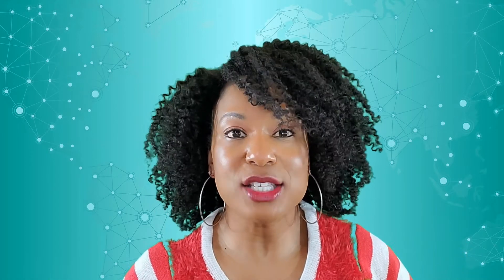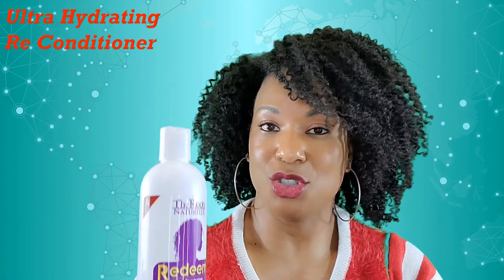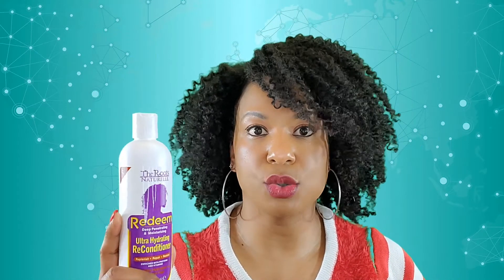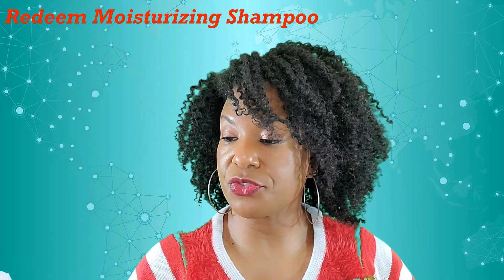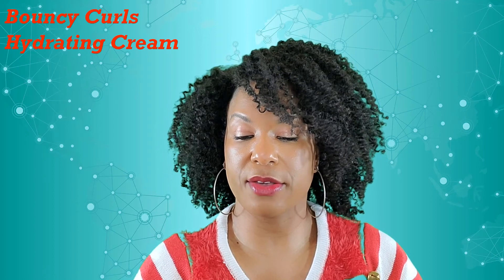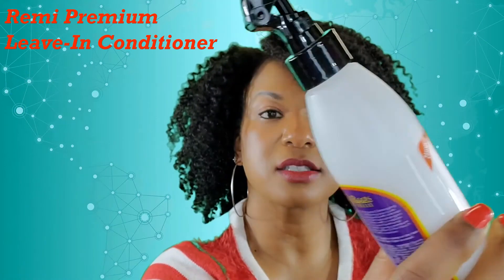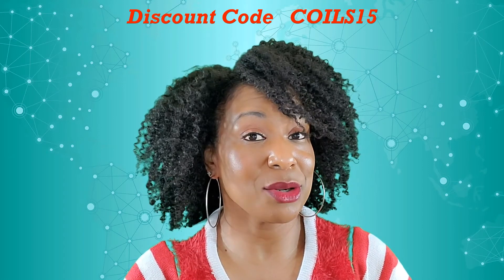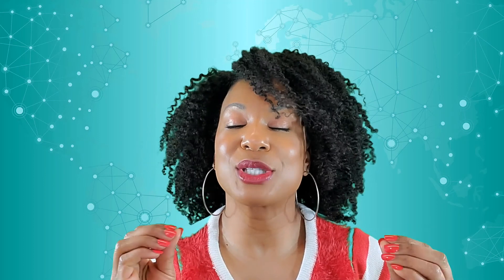Black Friday Haul: THE ROOTS NATURELLE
I'm bringing you another brand I have not heard a lot about🙂.  Hopefully, it will be a new one for some of you also.    I selected items that I could do an entire wash day with.  The brand and all of its details can be found at:

If you do ANY online shopping, you REALLY should have Rakuten!  You just click their link before you do your shopping, and they pay you a % back for your purchases.  I wanted to kick myself when I realized how long I ignored signing up.   It is absolutely FREE and I'm tickled every time they send me money back!      Get $20 OFF your first purchase using this

I found another one, You Guys!   I have already received several gift cards from scanning my receipts into Fetch Rewards.    Once you connect your email to the app, it will also GO BACK and scan any digital receipts from your email from the last 60 days.     Want an easy way to earn gift cards?  Sign up for Fetch Rewards with this link, and you’ll get $2 in Rewards when you snap your first receipt:

Download and sign up for MERCARI for selling and buying unwanted items.  I sell inexpensive beauty products there often!  Use this link to sign up.  If this is your first time, you will get $10 off your first purchase.

            ESSENCE OF COILS' FAVORITES:
Detangling Brush
Tassel Earrings
My Fav Prepoo Oil
African Black Soap
Satin Scrunchies
12 pc hair clips
Hot Head
Exfoliating Towel
My Fav Dryer
Curl Cap